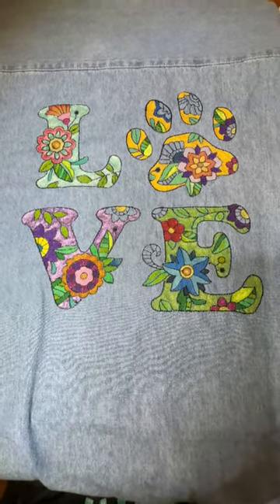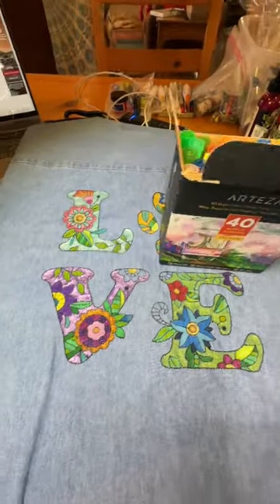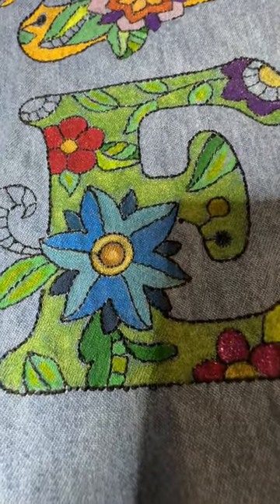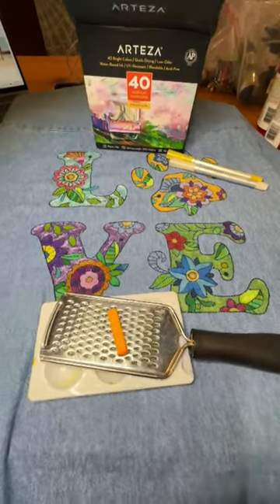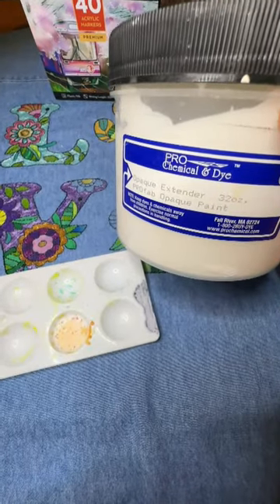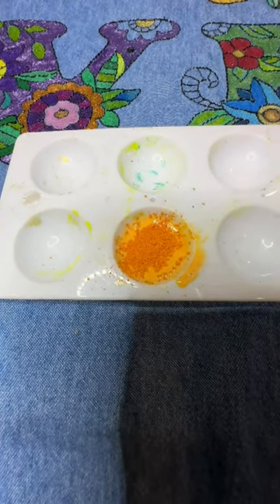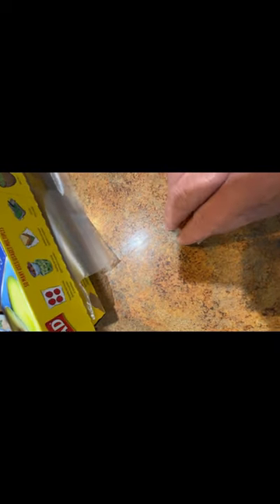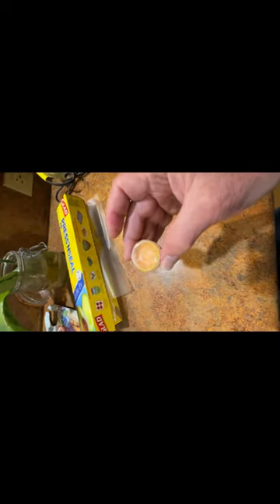Coloring LOVE on Denim!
One of my students recently had me stitch this adorable pattern on her shirt!  I loved it so much I decided to do the same and then color it.  This video delves into all the coloring tools I like to use on denim.  Enjoy!